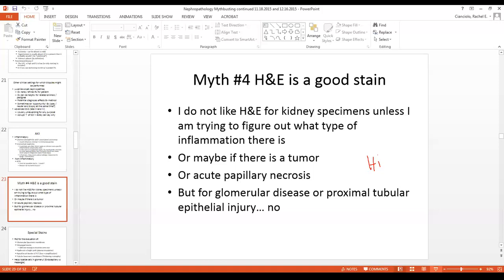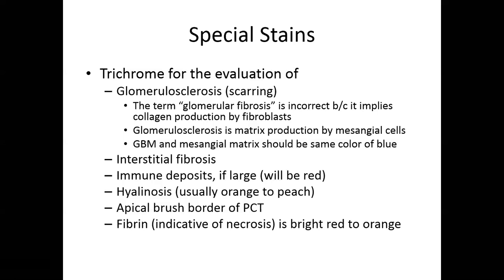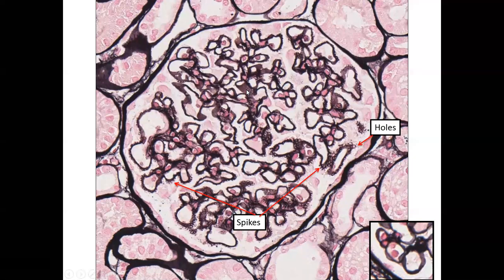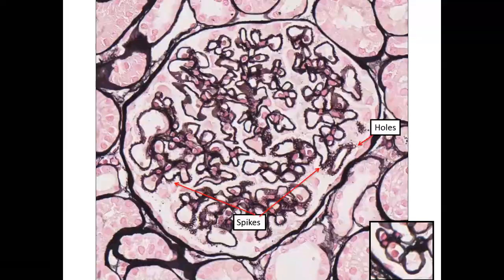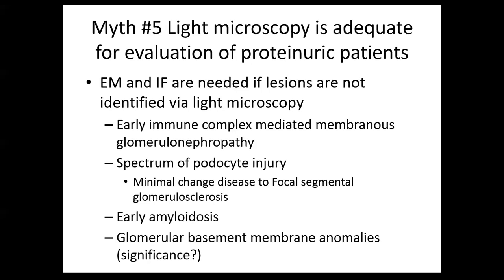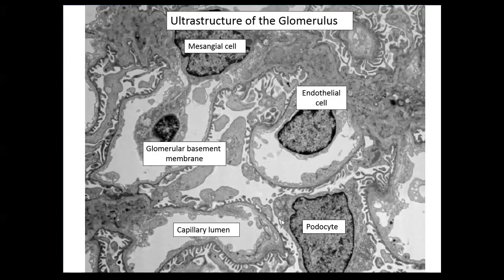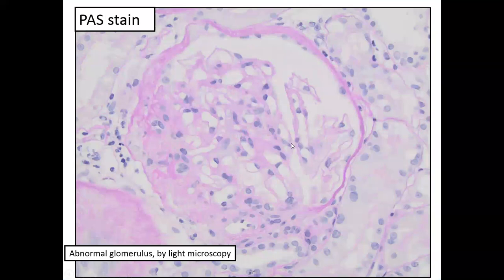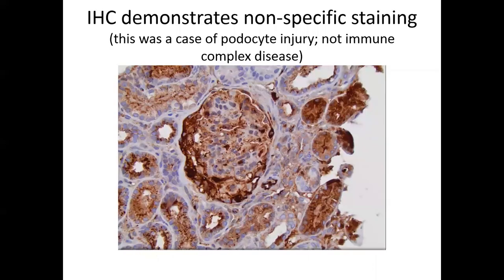12/2015 ASVNU Renal Pathology Rounds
Renal pathology myth busting part 2